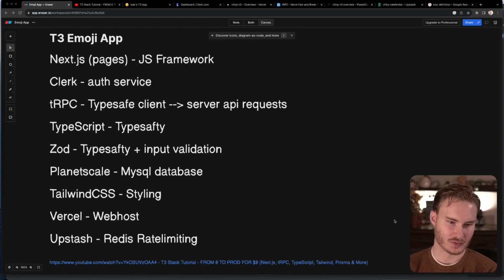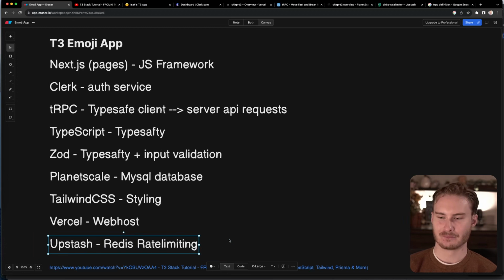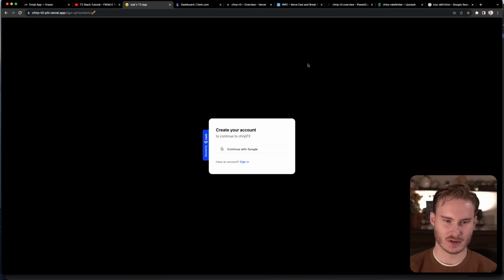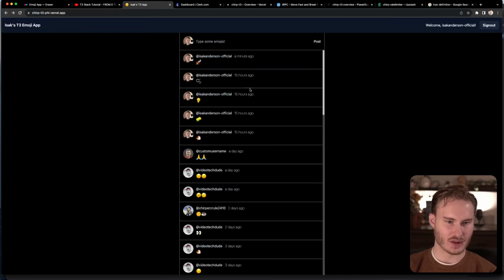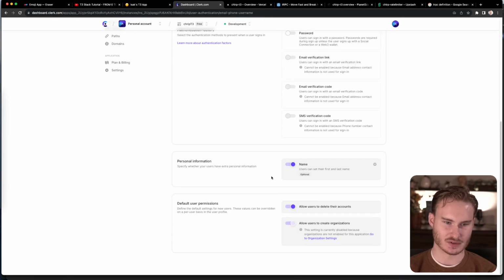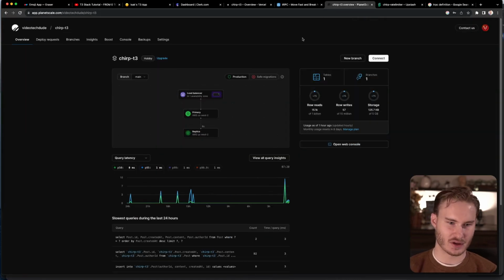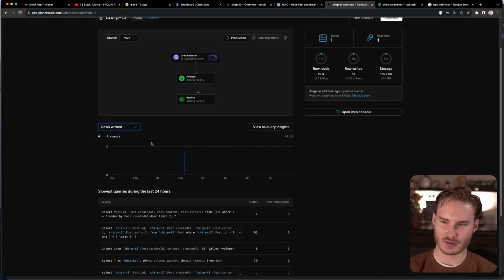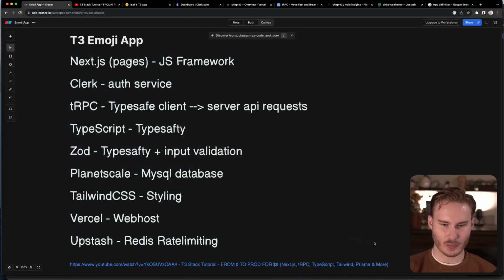My Next.js Emoji Web App [T3 Stack Showcase]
I had fun making this Fullstack app with a few of my tweaks. I will show you an overview of all the tech in this T3 Stack.